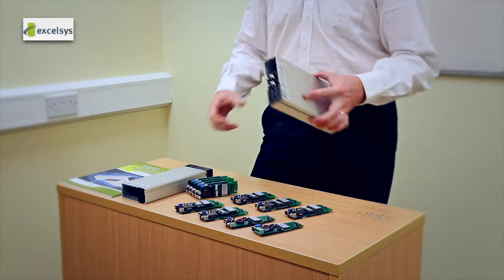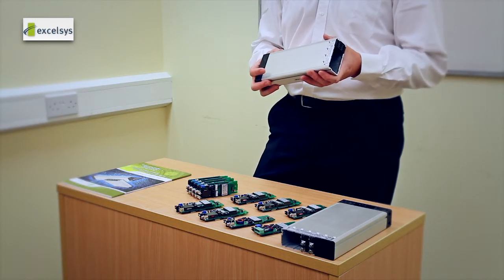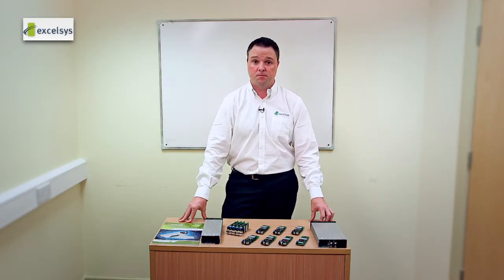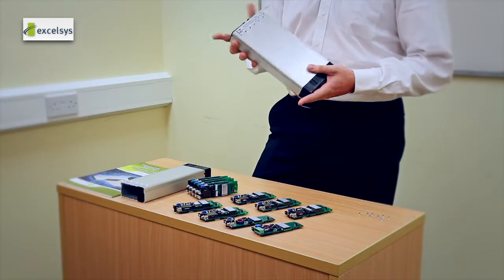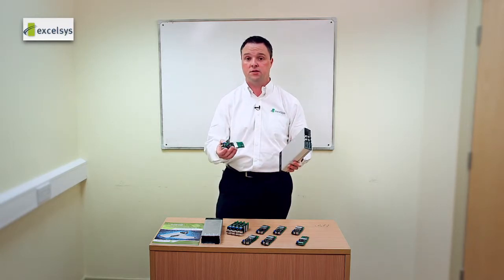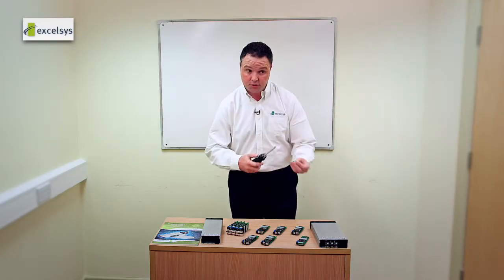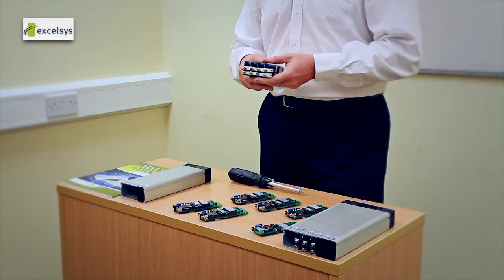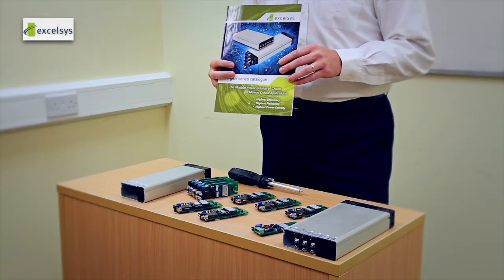EXCELSYS What is Xgen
The Xgen series brings modular power supplies to a new paradigm, combining technical excellence with logistics simplicity to exceed the most demanding requirements from any industry. This video takes the user through the step by step process in selecting the correct part, and how to assemble the final solution. It also introduces the viewer to an online tool that is available on the Excelsys webpage , that will automatically generate the optimum solution for your power needs.